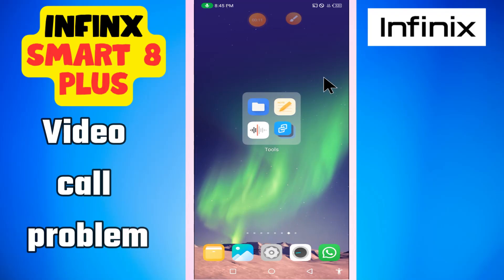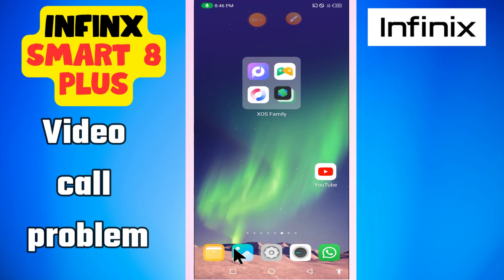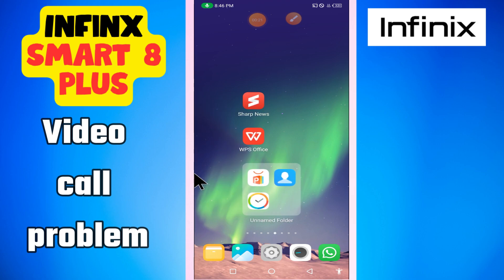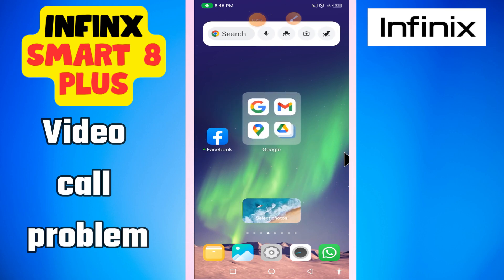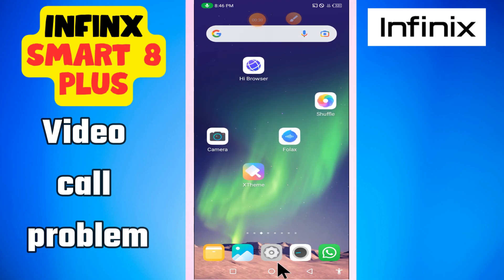Video call problem Infinix Smart 8 Plus || How to solve video call issues || Video call not working